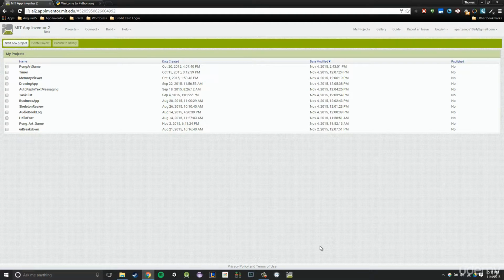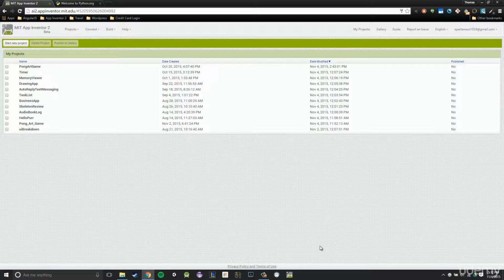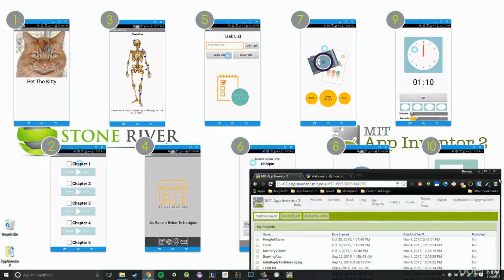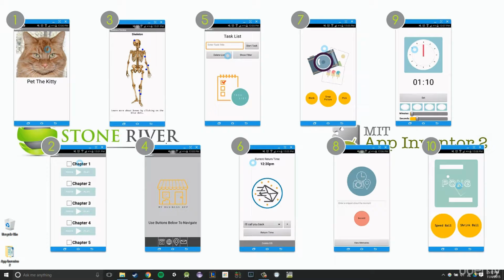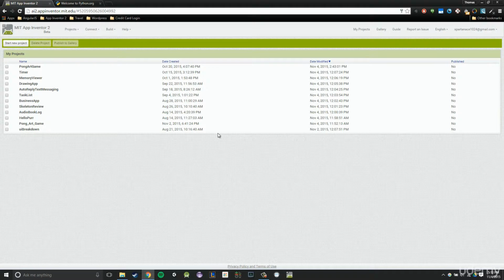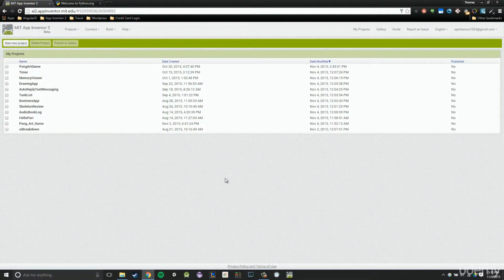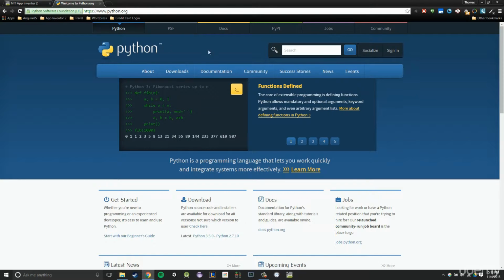201 Course Recap